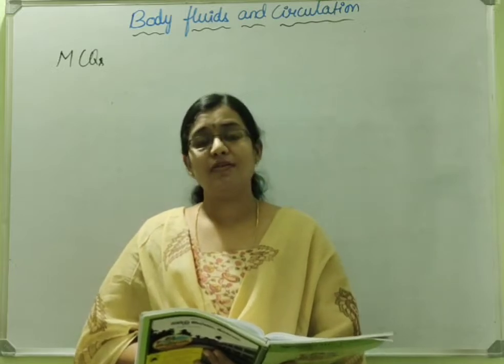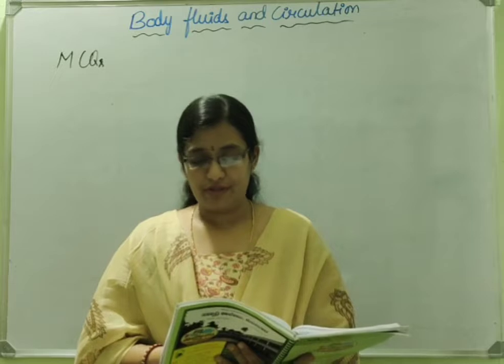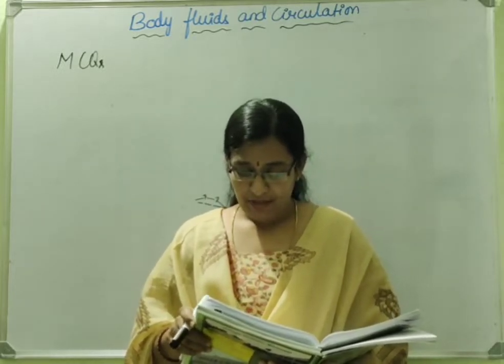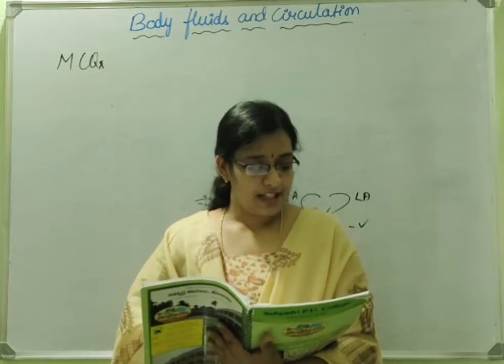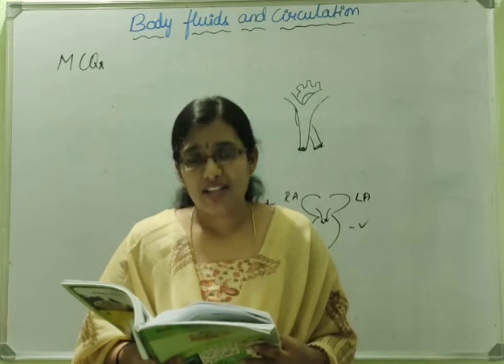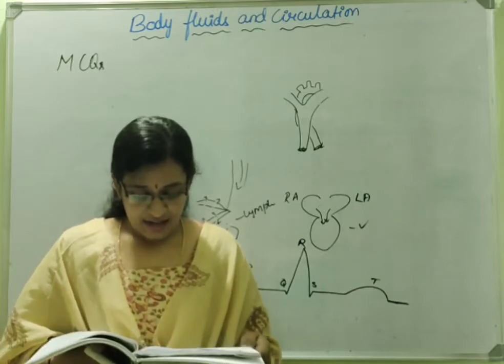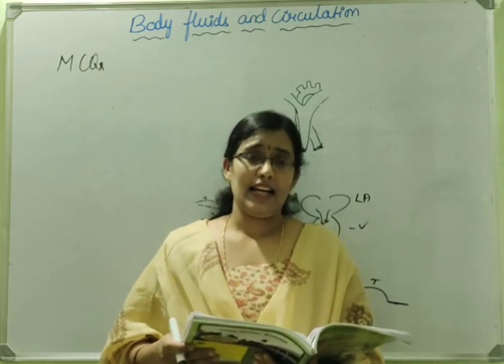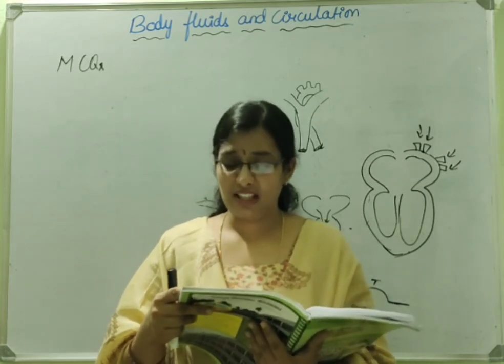Body fluids and circulation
MCQ's